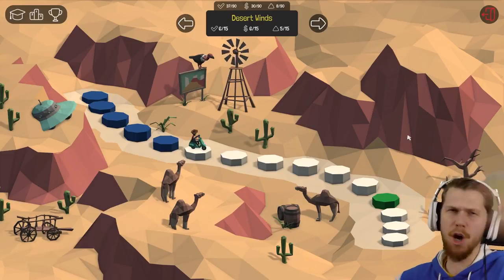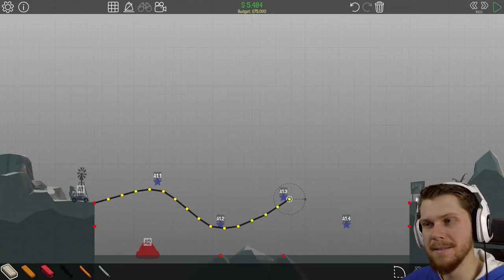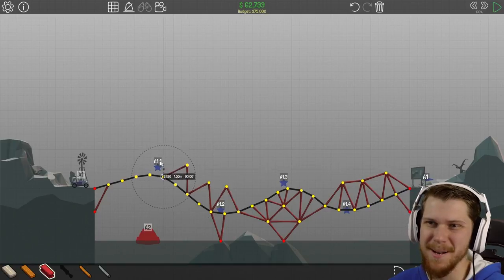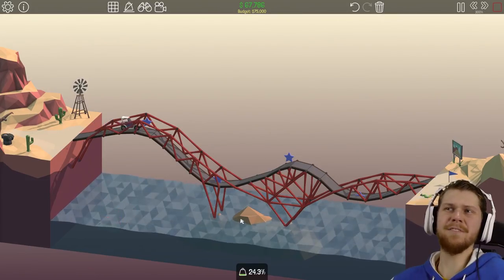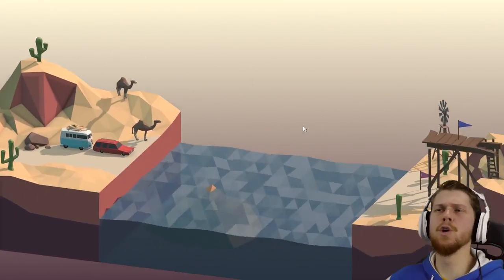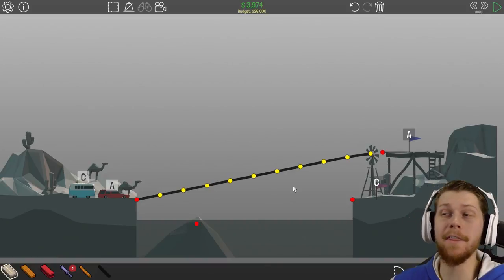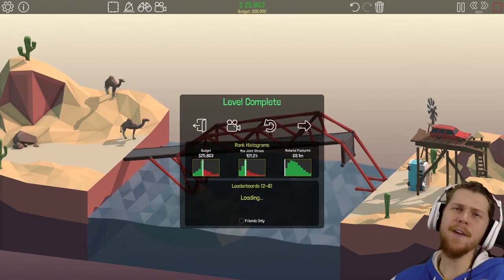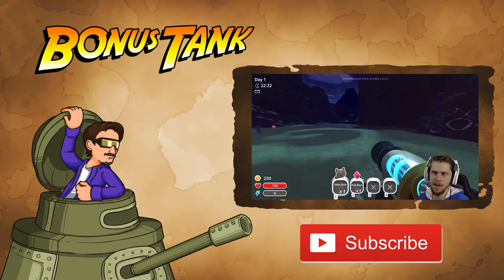CAMEL THINGS - Poly Bridge (Hills and Valleys, Suspension Bridge)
FINALLY! Poly Bridge is back.
With the newest Poly Bridge update releasing I thought what better time to return to play some more levels.

Unleash your engineering creativity with an engaging and fresh bridge-building simulator with all the bells and whistles. POLY BRIDGE!

BonusTank not Bonus Tank